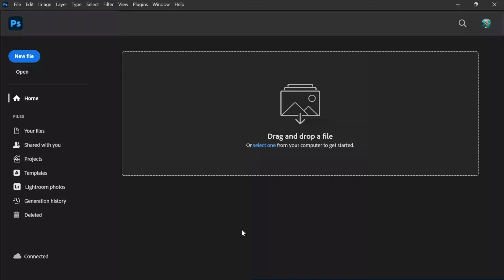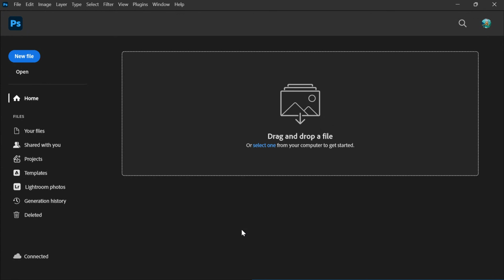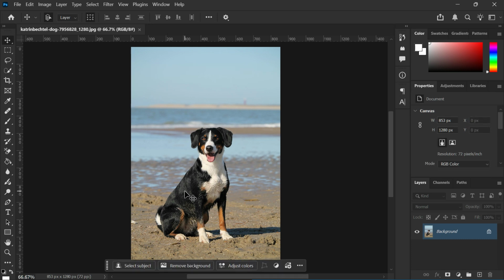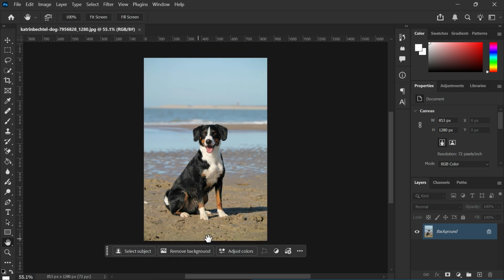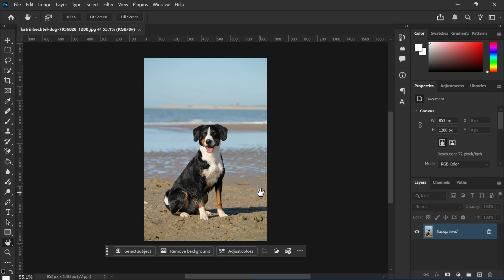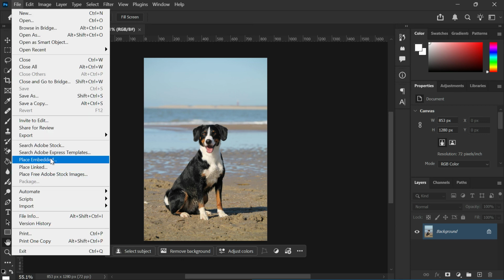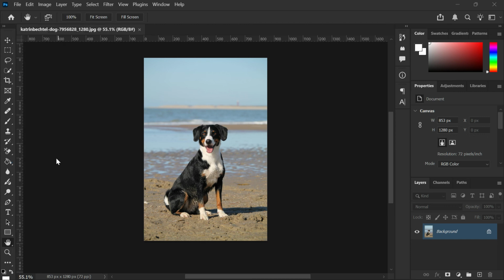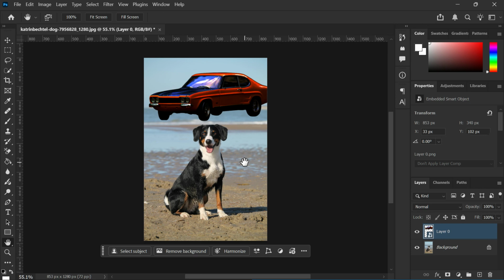How To Open And Import Images In Photoshop (2026 Easy Guide)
Master the fundamentals of image management in Adobe Photoshop. This video covers how to open existing images, drag-and-drop techniques, and properly import assets into your designs.

Timestamps
0:00 Intro
0:32 Opening Images Directly
1:05 Drag and Drop Method
1:34 Importing into Existing Projects
2:28 Conclusion and CTA